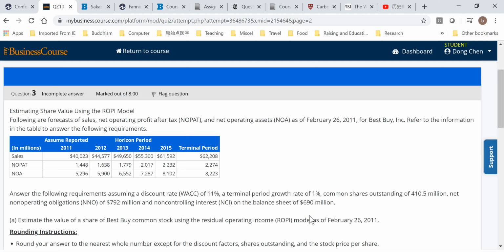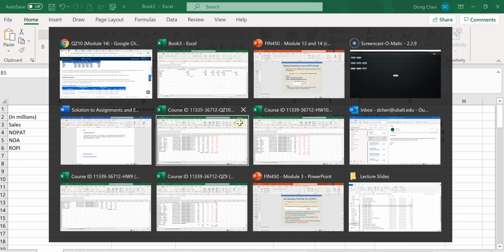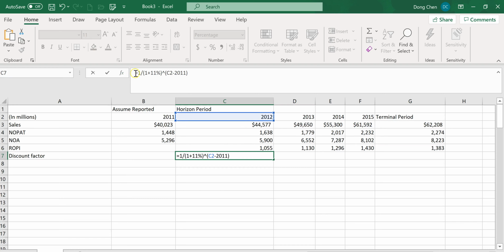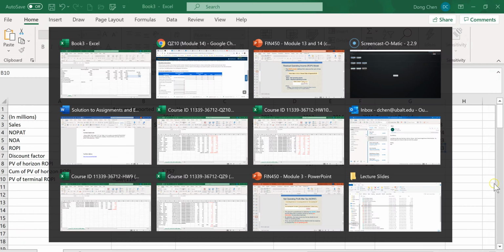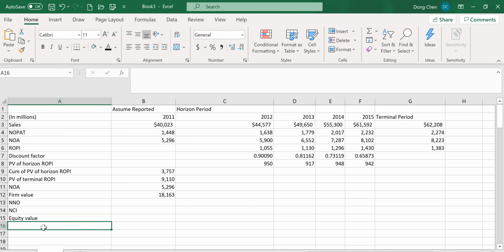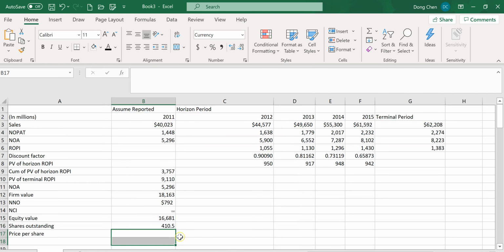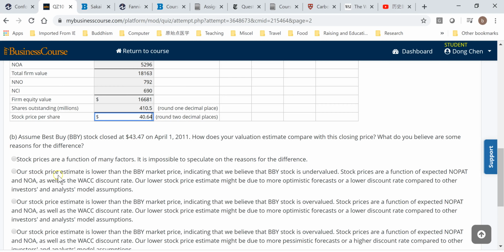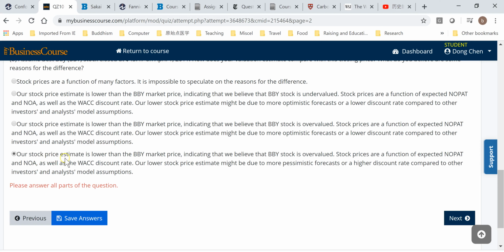FIN450 - QZ10, Q3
This is another example of using ROPI (Residual Operating Income) model to value equity price.